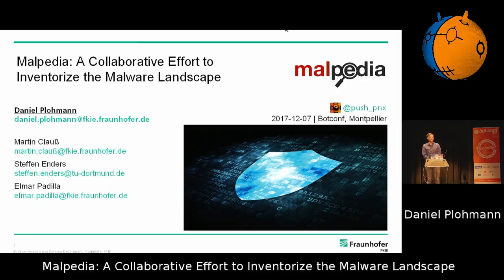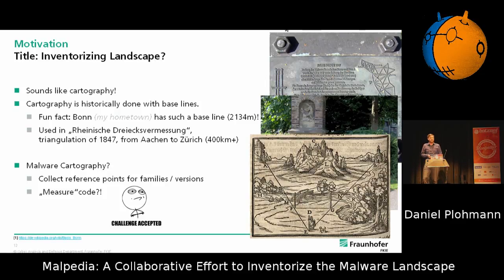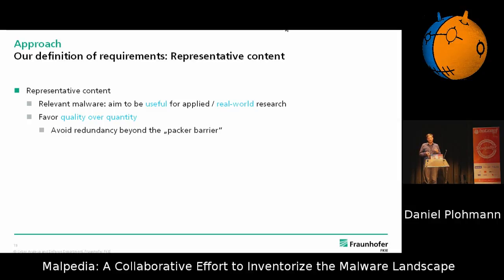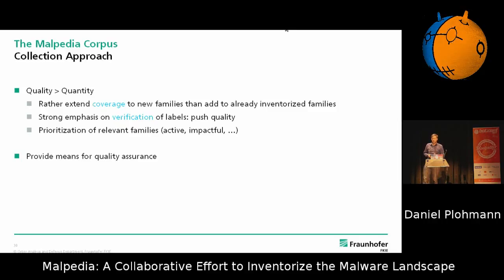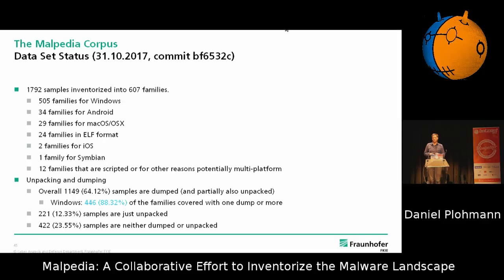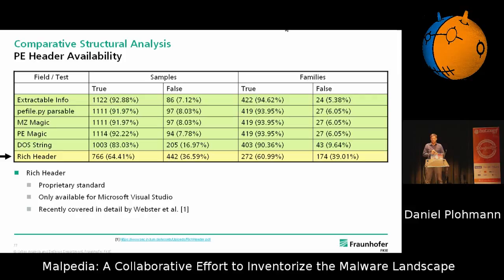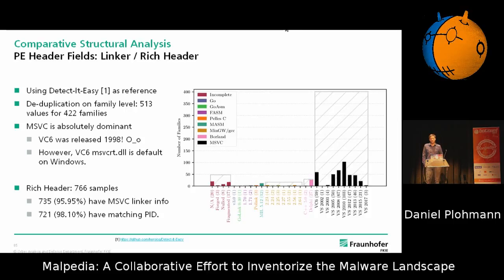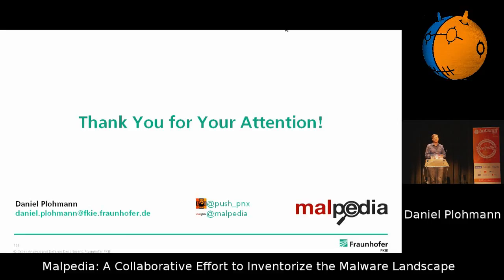Malpedia: A Collaborative Effort to Inventorize the Malware Landscape - Daniel Plohmann